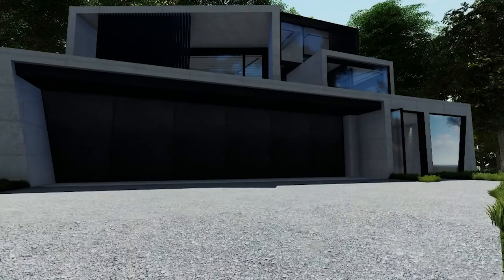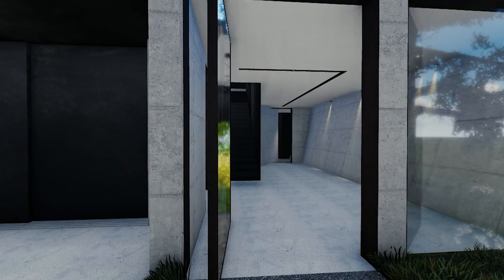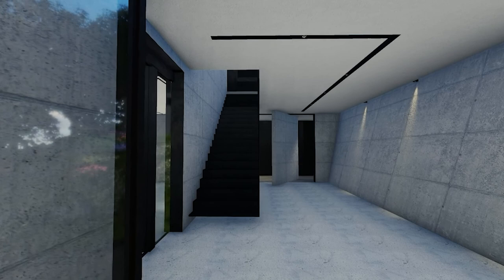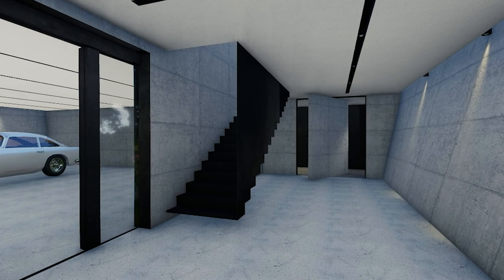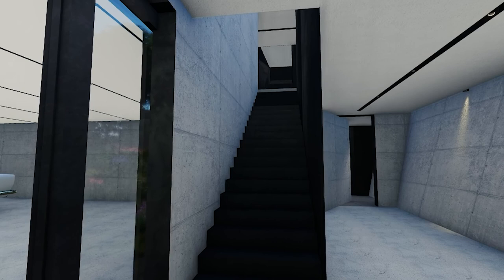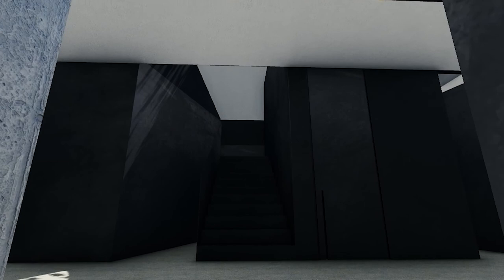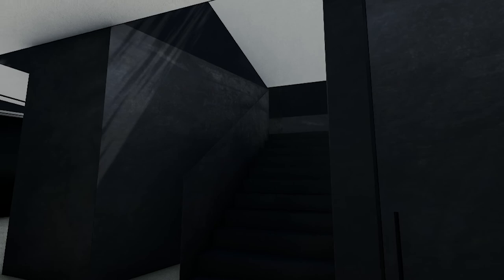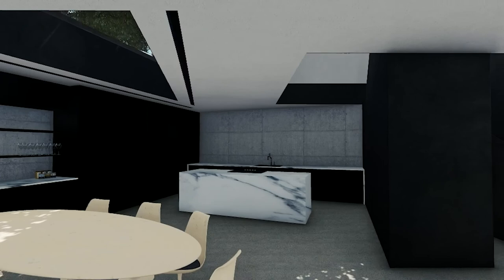Dunwoody Architecture student designs James Bond inspired house.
Dunwoody College Bachelor of Architecture student and instructor draw inspiration from James Bond to create architectural rendering.